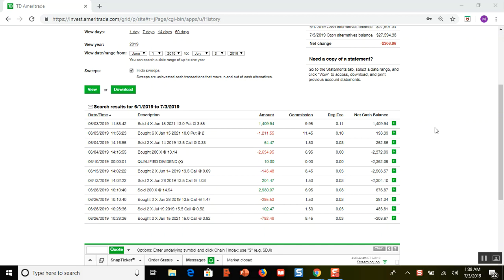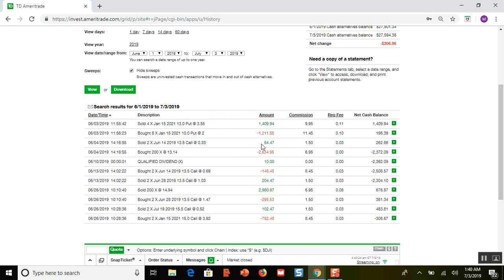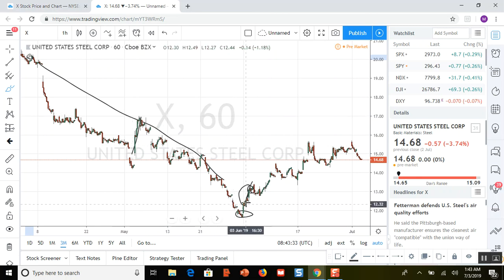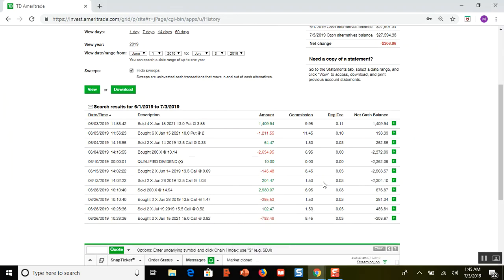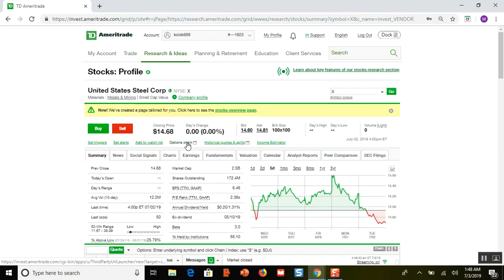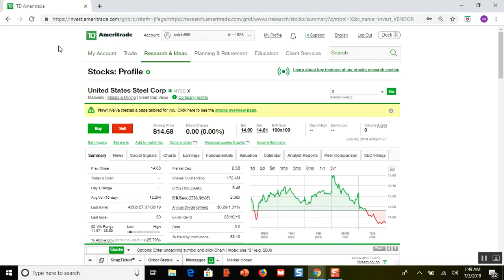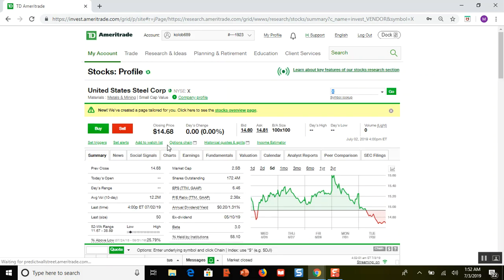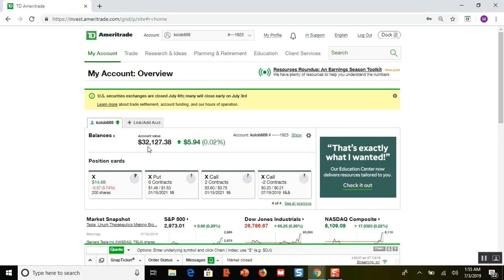I made $182.95 profit selling covered calls (US Steel 7/3/19)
Sold to open 2 calls $13.50 strike price on US Steel for a nice profit. Enjoy the video.